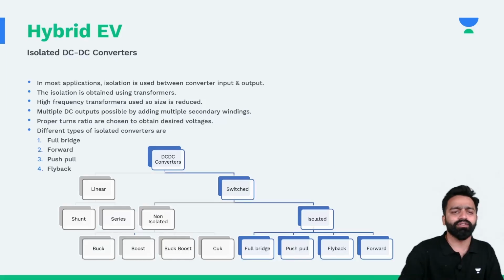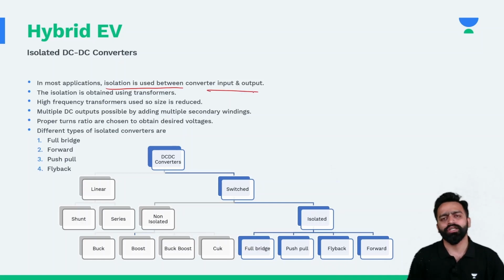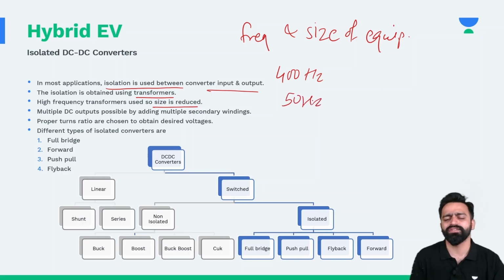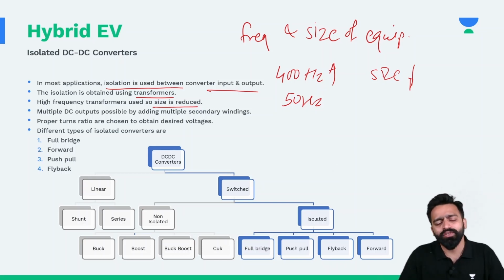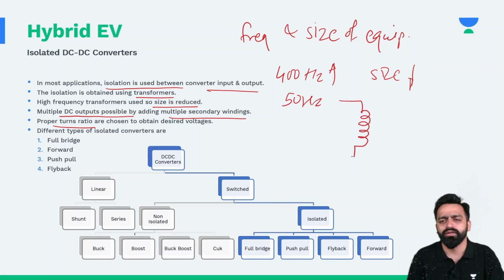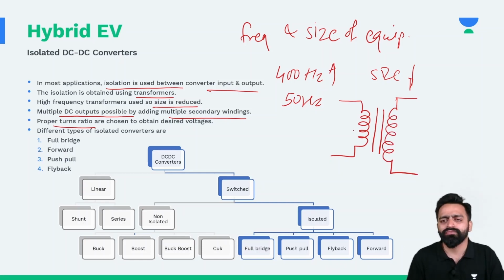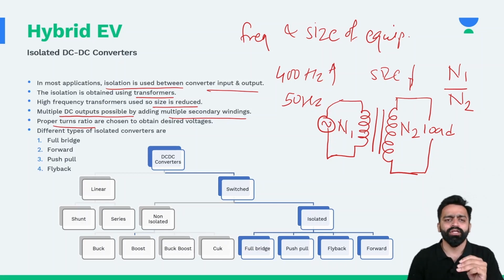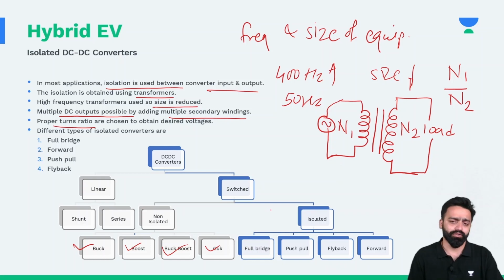All about HEV's | DC to DC Converter Part-2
In this Video, You will be know about "DC to DC Converter".